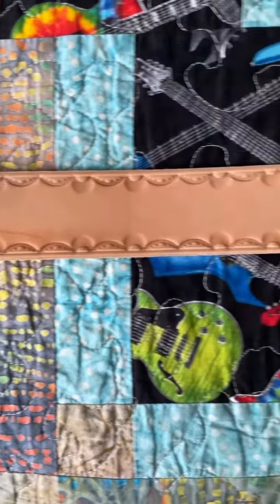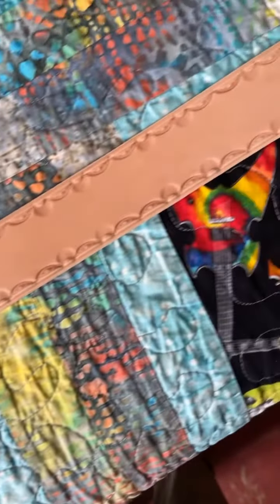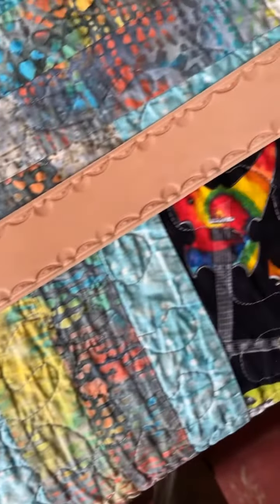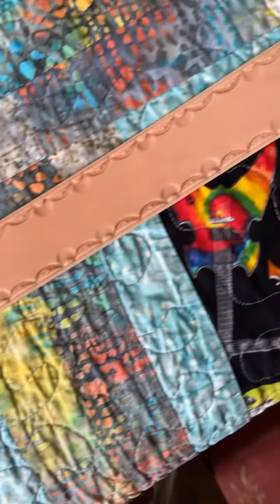April 30, 2023